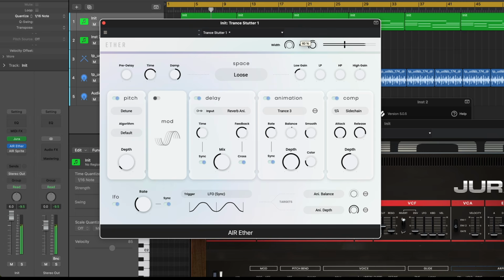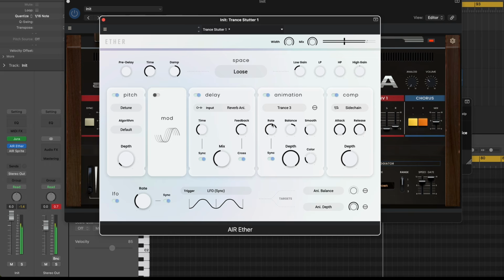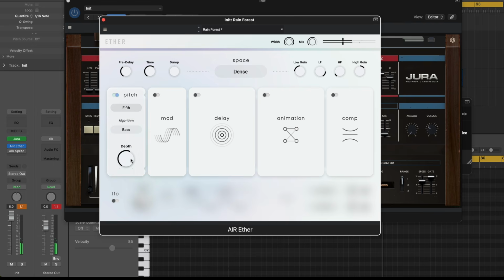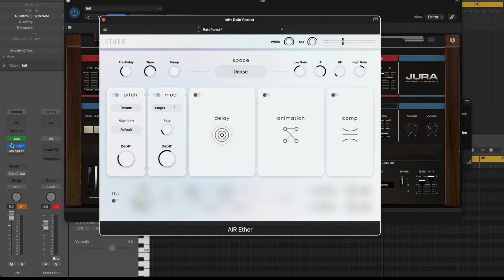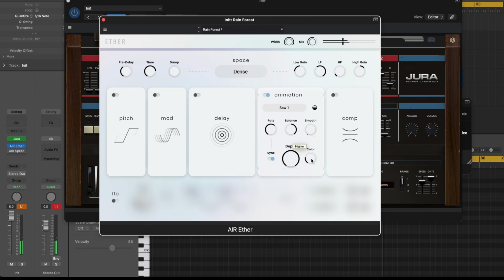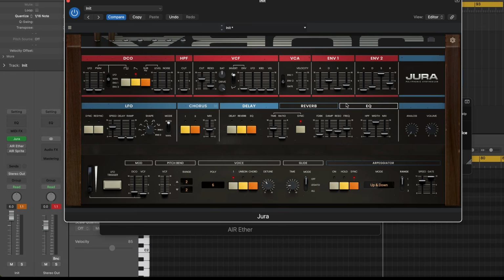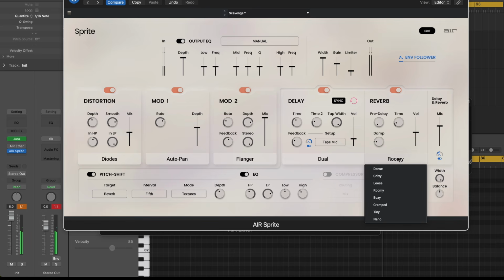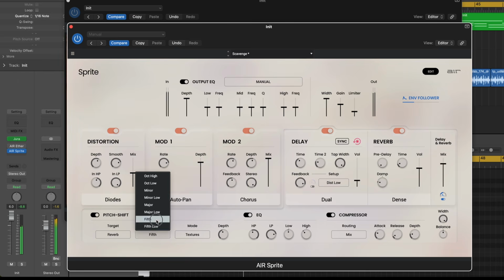Now on MPC // AIR Ether and Sprite Multi Effects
The first multi-effects to be imported into the Akai MPC hardware ecosystem. The *AIR Ether and Sprite* are 2 hugely flexible effects.

Ether is a reverb unit with a unique take on shimmer, plus modulation and animation for stutter, gated style effects as well as a delay and compressor.  The range of sounds you can create from this is insane. In this I take a very simple synth tone and make all sorts of huge tones.

Sprite is an instant dirt machine with loads of distortion types, modulation options like chorus, phaser, flanger, wow and again it has a reverb and delay with various algorithms.

Well worth checking out, and will open up what you can make with the MPC range.

0:00 NOW for the MPC!!
1:51 Sprite - the 'Make It Sound Amazing' Effect
4:45 Pitch Control - Shimmer on Stereoids!!
6:45 Mod for Wobbly Goodness
8:03 What Will You Delay?
9:19 Animation for Stutter, Gate and Bouncing Balls
11:12 Compression
11:49 LFO for even more modulation
13:00 Sprite - Dirtify your Tracks
17:04 Intro Track with Sprite